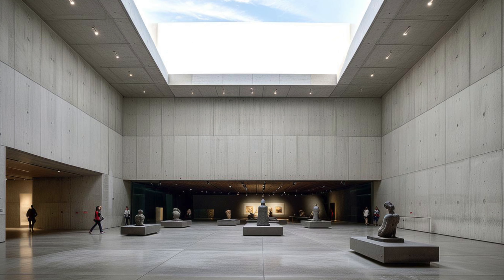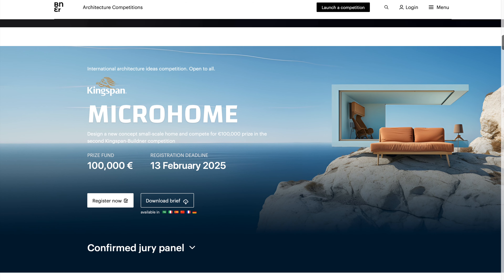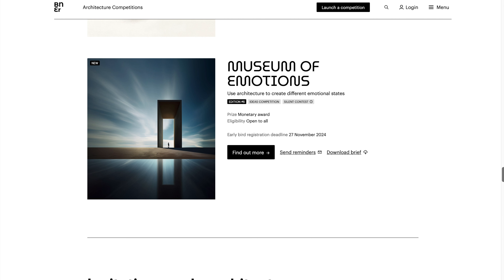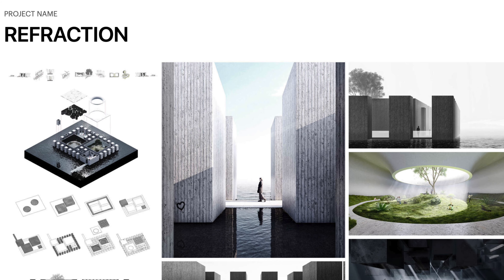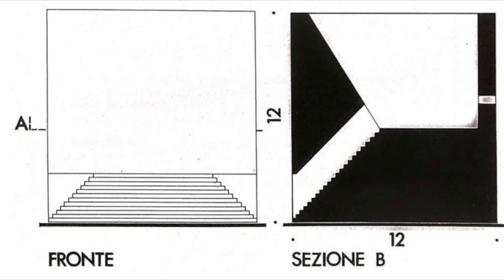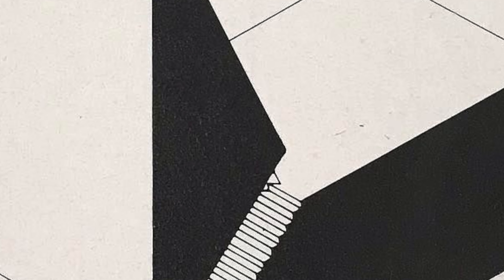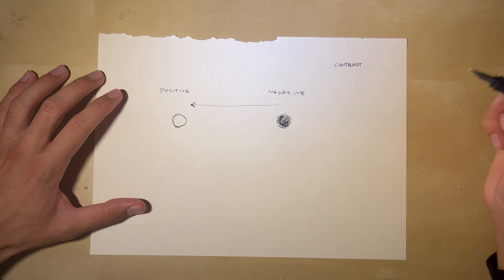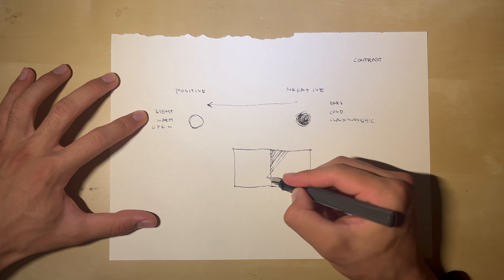The IDEA - Designing a Museum, Ep. 1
What does it mean to design an emotion? What does sadness look like? Happiness? Anxiety? Tranquility? How can we express these deep, personal feelings outwardly by means of a building?  Join me as I try to answer these questions in this series:  Designing a Museum.

0:00 - INTRO
0:35 - SECTION 1: THE PROMPT
1:49 - SECTION 2: RESEARCH
3:18 - SECTION 3: CREATING THE IDEA
8:06 - SECTIOIN 4: THE POWER OF A.I.

Harvard EDX - The Architectural Imagination (highly recommend this course)